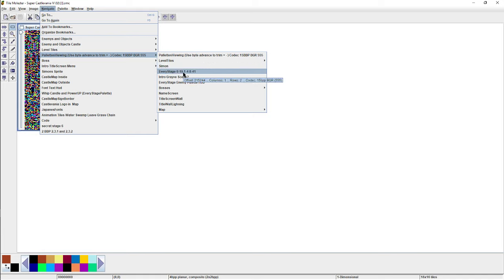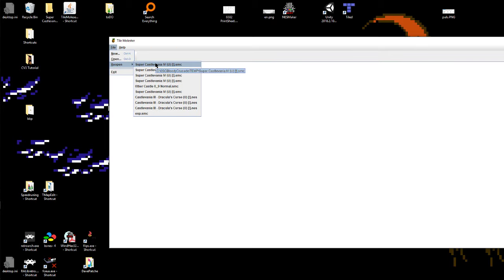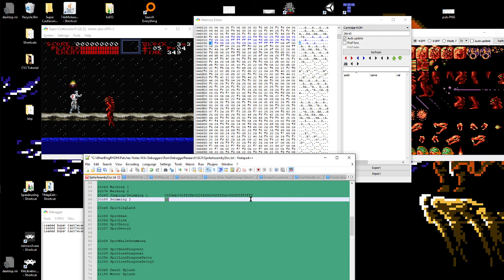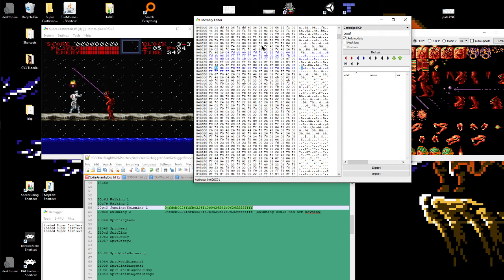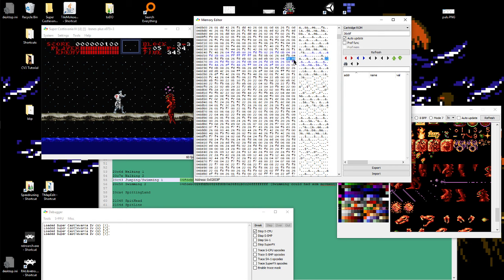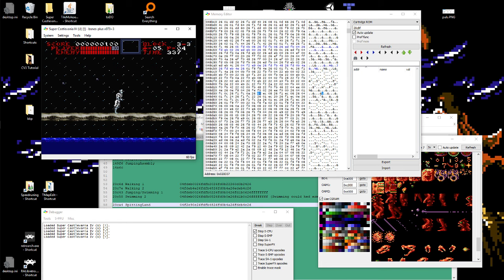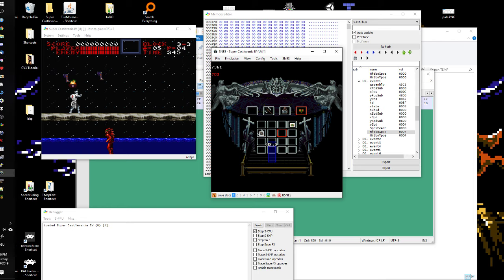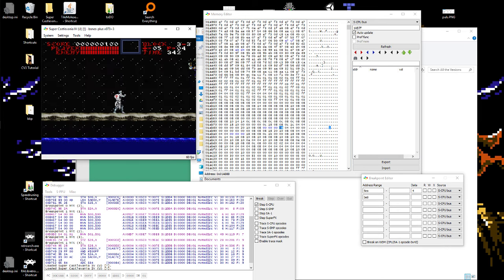I got ask to show the process of adjusting enemy sprite assembly. Bad Video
A very long Video of me adjusting enemy sprite assembly